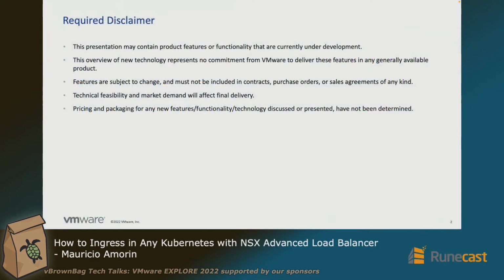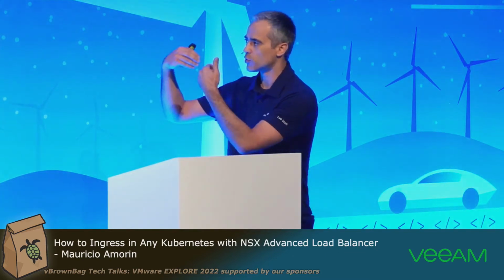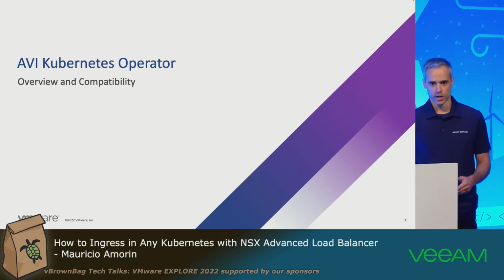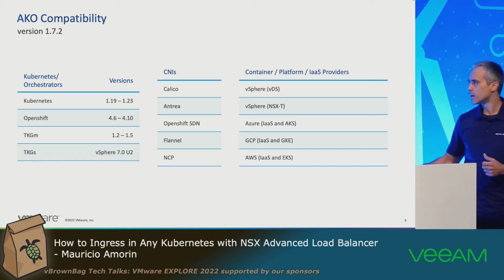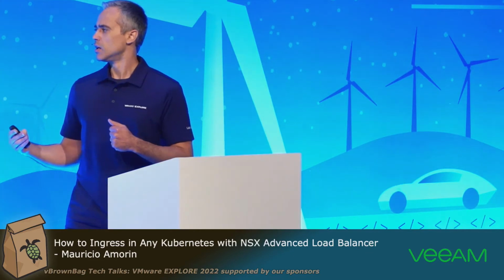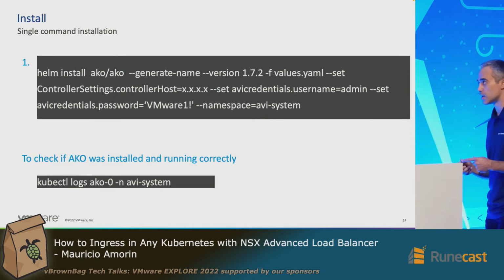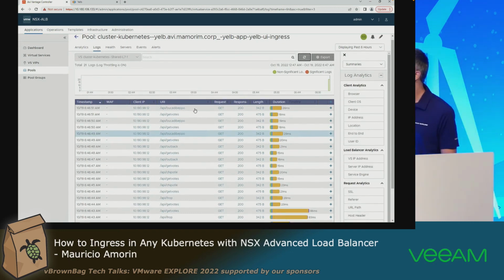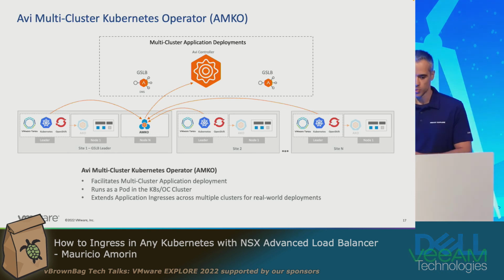How to Ingress in any Kubernetes with NSX Advanced Load Balancer: Mauricio Amorin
Ingress any Kubernetes with NSX Advanced Load Balancer: This session will demo how to easily setup any kubernetes cluster to use NSX Advanced Load Balancer (AVI) as an Ingress and how this enables you to achieve unprecedented levels of visibility and security for applications running in the clusters.

*About vBrownBag*

*vBrownBag TechTalks*